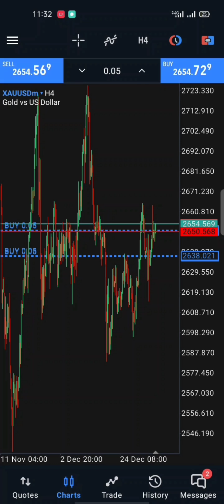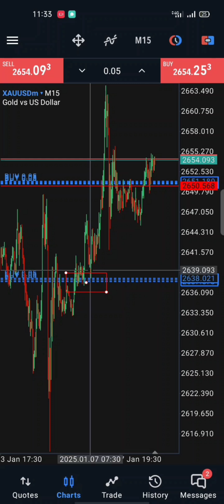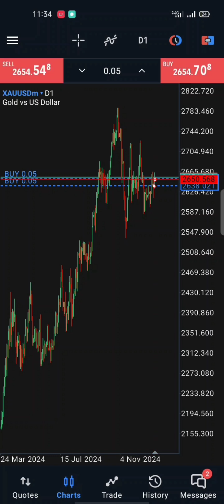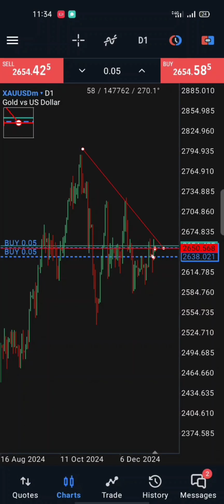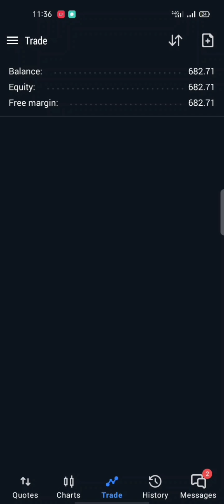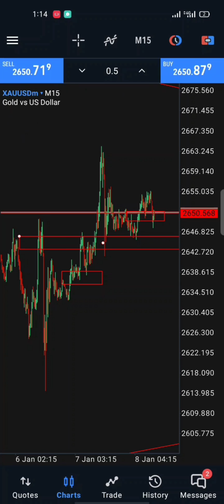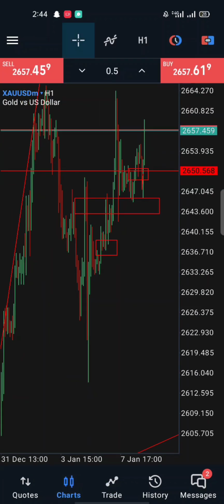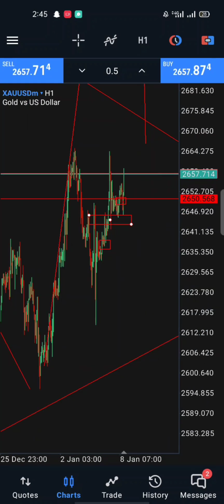I Flipped $25 - $2,000 Trading Forex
In This Video I Traded a $25 Account To Grow It To a Mighty Height Of $2,000 as Requested With The Mighty Strategy, and Using One Setup